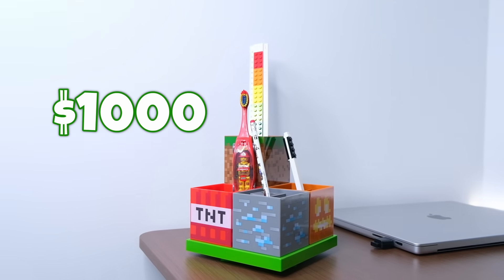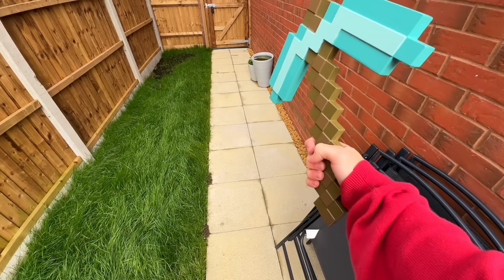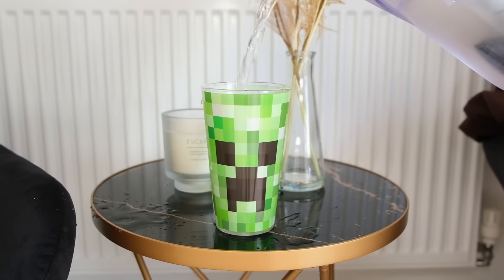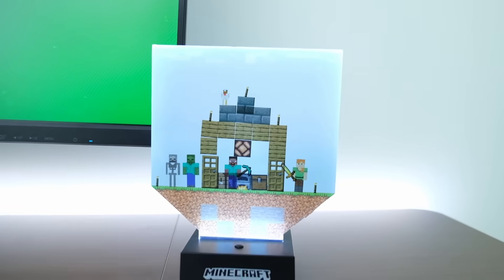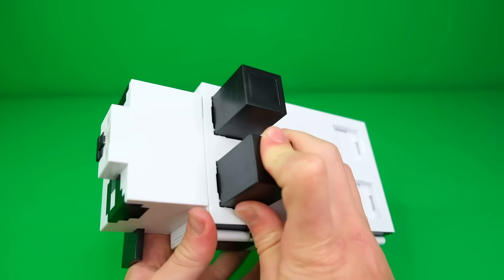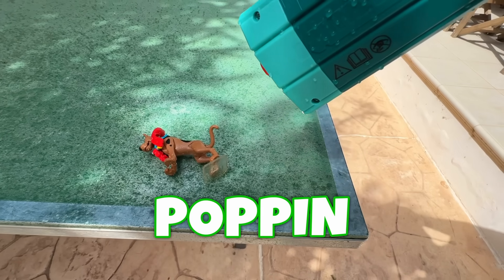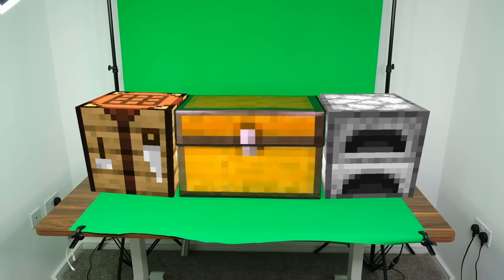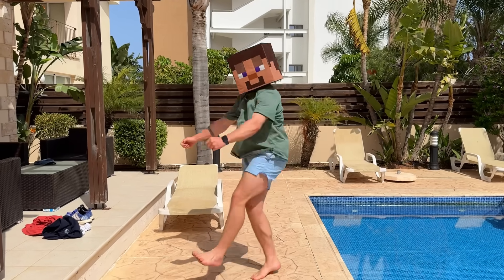Minecraft PRODUCTS you won't BELIEVE are REAL!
yooo so in today's video we're gonna be spending nearly a $1,000 on like 30 different Minecraft products that you probably had no idea they actually exist.

We're gonna test each one as always, to decide if they are poppin or droppin.

gj you made it to the bottom of the description ;)